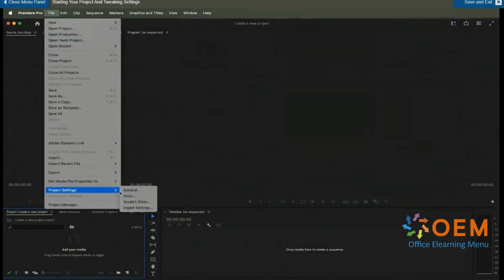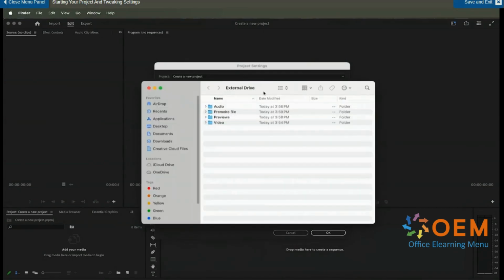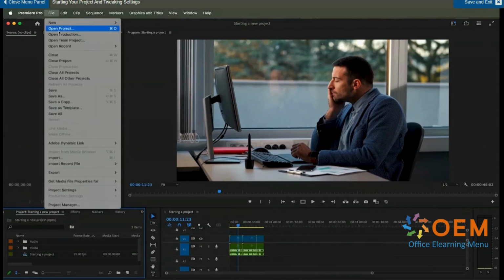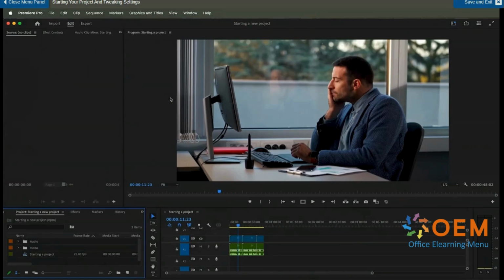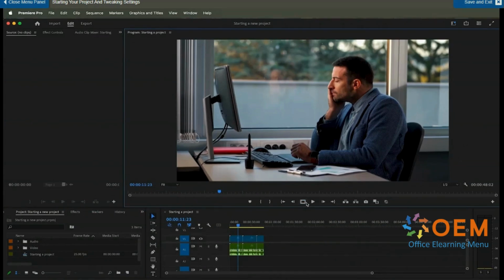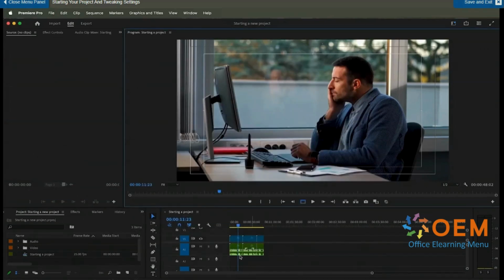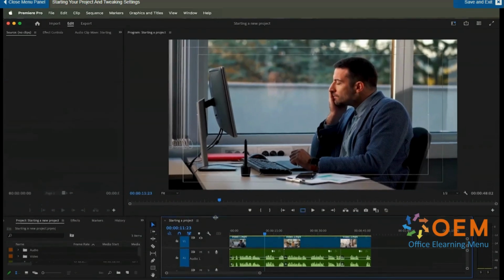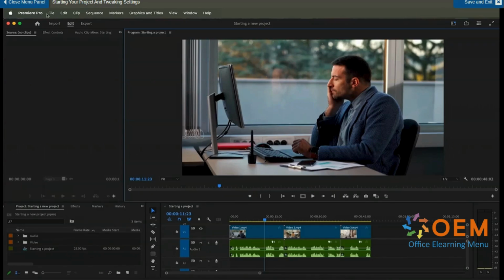Adobe Multicollection Training: De ultieme cursus voor designprofessionals - Ben jij er klaar voor?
Wil je jouw Adobe-vaardigheden naar een hoger niveau tillen? Onze Adobe Multicollection Training biedt alles wat je nodig hebt om een expert te worden. Deze cursus bevat bekroonde e-learningmodules, een officieel proefexamen, en een online mentor die je voorbereidt op certificering, ideaal voor zowel beginners als gevorderde gebruikers van Adobe-software.

Waarom kiezen voor onze Adobe Multicollection Training?
Met uitgebreide tutorials en praktijkgerichte opdrachten helpt deze training je niet alleen bij het verbeteren van je designskills, maar ook bij het efficiënter inzetten van populaire Adobe-apps, zoals Photoshop, Illustrator en InDesign. Onze modules zijn speciaal ontworpen om in te spelen op de nieuwste creatieve trends en je te helpen beter zichtbaar te zijn binnen de concurrerende designmarkt.

Wat krijg je erbij?

Toegang tot bekroonde e-learning met Nederlandstalige ondersteuning.
Een officieel proefexamen dat je voorbereidt op het certificeringsexamen.
Een persoonlijke mentor om je te begeleiden tijdens de cursus en al je vragen te beantwoorden.
Wie is deze cursus voor?
Of je nu een beginnend grafisch ontwerper bent of een ervaren professional die zijn kennis wil bijwerken, onze training biedt waardevolle inzichten en praktische vaardigheden voor iedereen in de creatieve sector.

Meld je vandaag nog aan en start je leertraject bij Verbeter je vaardigheden en verhoog je kansen op certificering, zodat je nog beter voorbereid bent op de eisen van de moderne designwereld. Ontdek zelf waarom duizenden professionals onze Adobe Multicollection Training hebben gekozen om hun creatieve carrière een boost te geven.

Wil je je AWS DevOps vaardigheden naar een hoger niveau tillen en je carrière als DevOps engineer versterken? Onze uitgebreide AWS Certified DevOps Engineer Professional DOP-C02 training biedt je alles wat je nodig hebt om het examen te behalen en je professioneel te certificeren. Deze training behandelt de meest gevraagde onderwerpen, waaronder infrastructuurbeheer, continue levering (CI/CD), en incidentbeheer - allemaal gericht op hands-on ervaring en diepgaande kennis.

Waarom kiezen voor Officeelearningmenu? Onze award-winnende e-learning biedt niet alleen toegang tot de nieuwste content, maar ook een officieel proefexamen en een online mentor die je ondersteunt tijdens je leertraject. Door middel van interactieve labs en realistische scenario’s, wordt je goed voorbereid op het DOP-C02 examen en ontwikkel je een stevige basis in cloud computing, monitoring, en beveiligingsbeheer die essentieel zijn voor het werken in de cloudomgeving van AWS.

👉 Klik hier om meer te weten te komen en je aan te melden